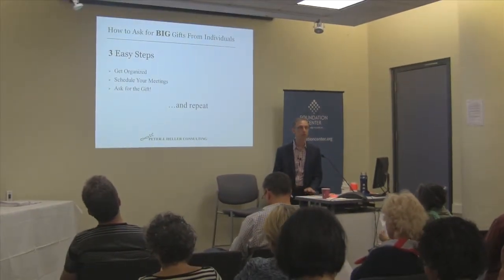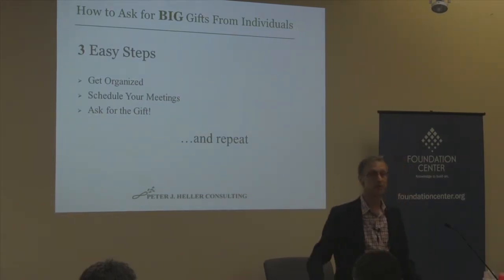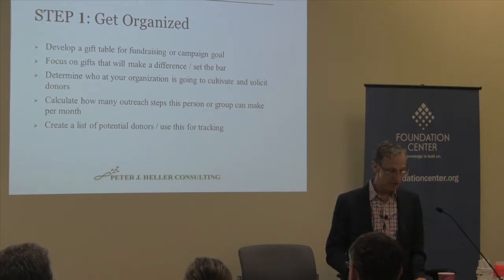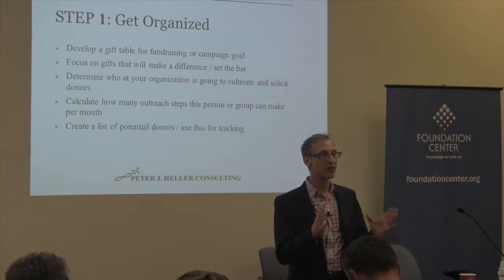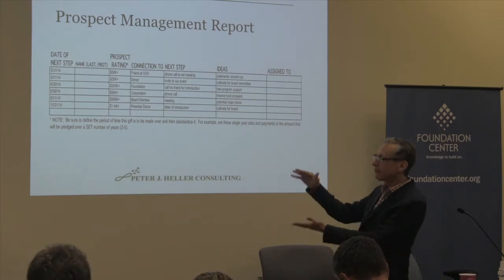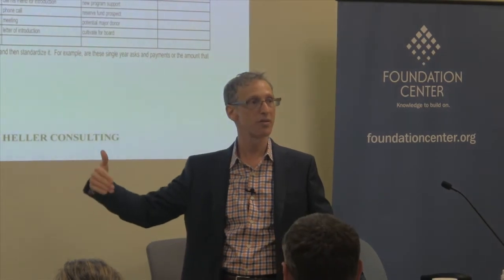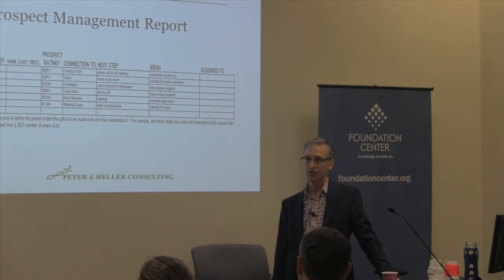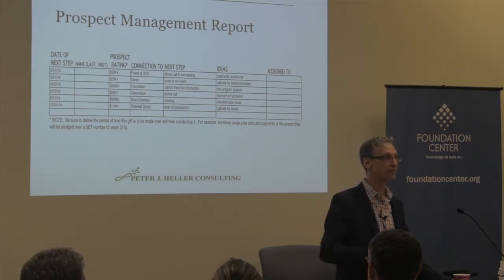Free Fundraising Training - Get Organized!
Here are the most effective organization tools for fundraising success, laid out clear and simple. Includes a sample Prospect Management List, a sample Gift Table and many other tips and tools.

Most nonprofit organizations are high in determination and dedication... and short on staff. You need to get and stay organized! This is an excerpt from our recent training "How to Ask for Big Gifts in 3 Easy Steps." This is step 1- Getting Organized.

Effective fundraising for non-profits is all about relationships. Heller Fundraising Group creates strong relationships with our clients, so they can build even stronger relationships with their constituents.

Learn these skills and more for fundraising success with Heller Fundraising Group. Complete training video "How to Ask for Big Gifts in 3 Easy Steps" available for purchase